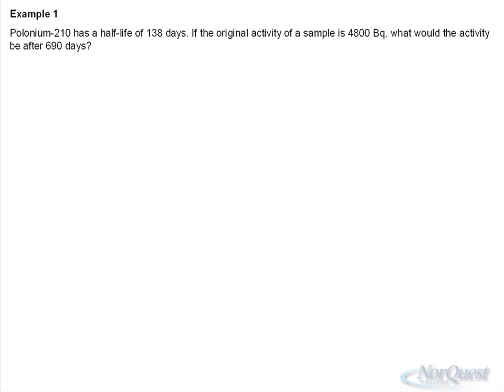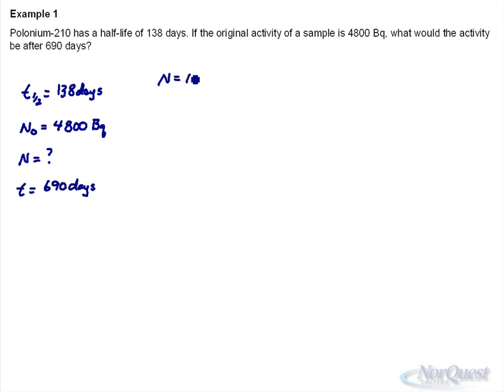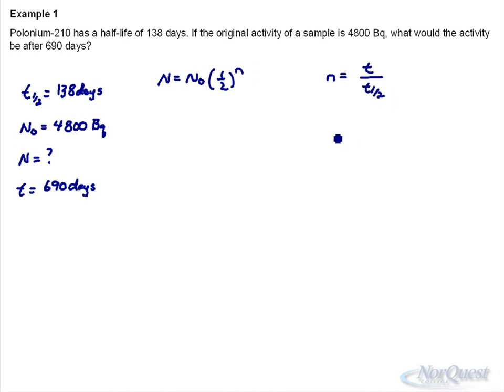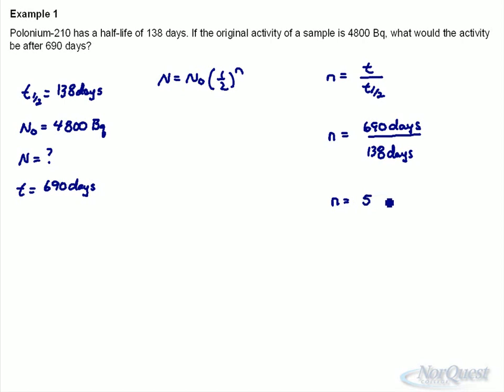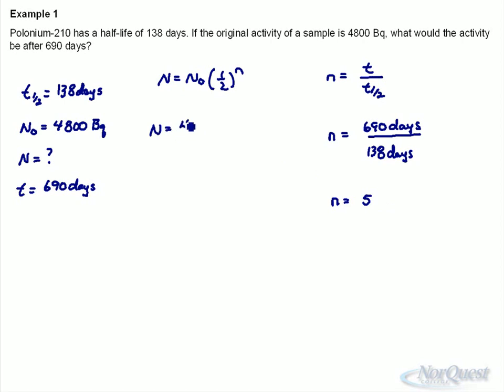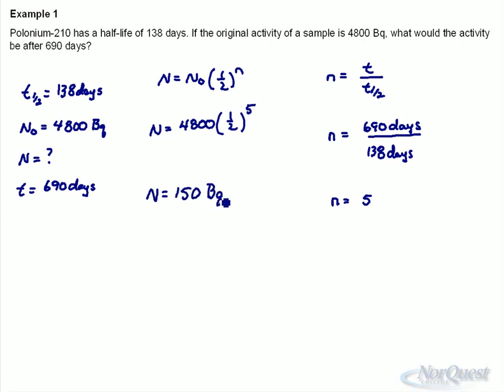U6L5EX1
Half Life